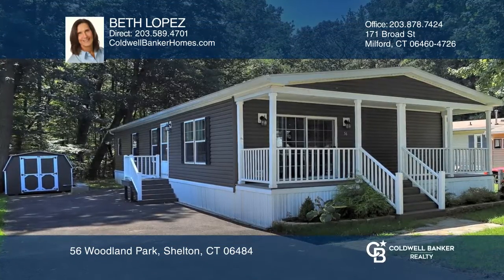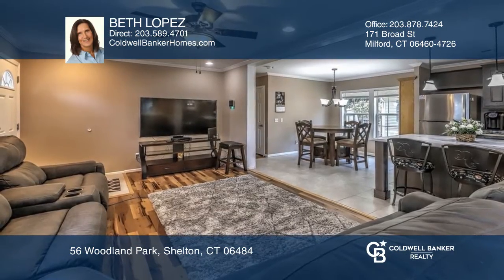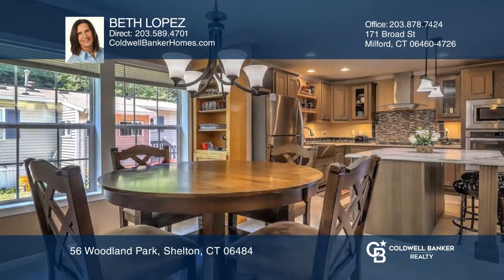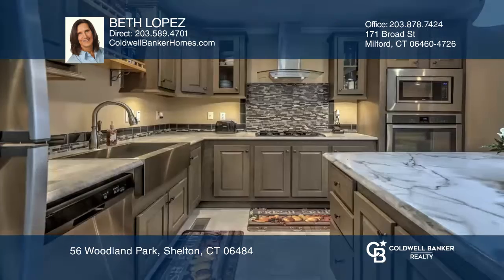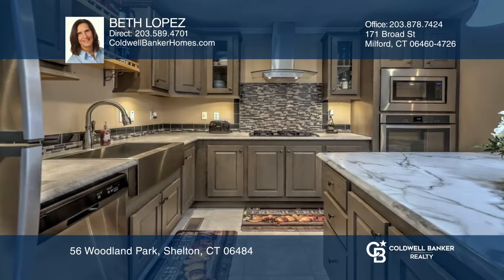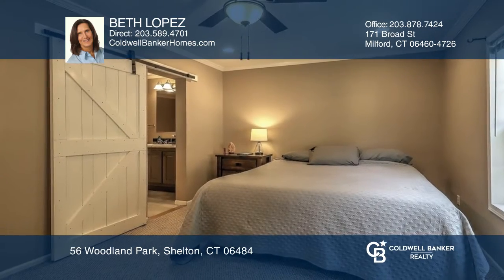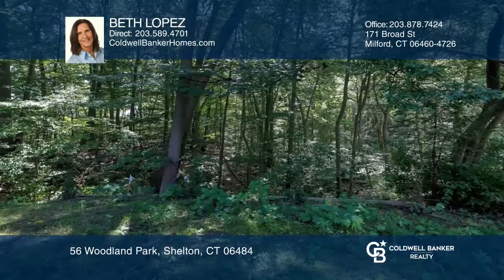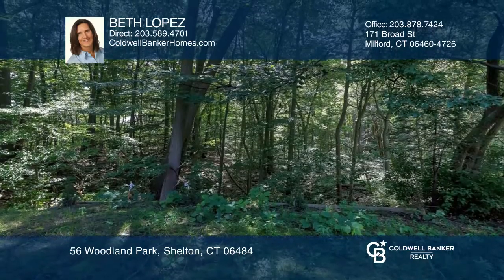56 Woodland Park Shelton, CT | ColdwellBankerHomes.com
56 Woodland Park, Shelton, CT

This is a one-of-a-kind, better-than-new home. Who knew luxury could be this affordable?!  Woodland Park is a sought-after mobile community centrally located in Shelton, CT. Built in 2018 this three-bedroom two full bath home has a sun-filled living room with sliders opening to a large front deck.
T